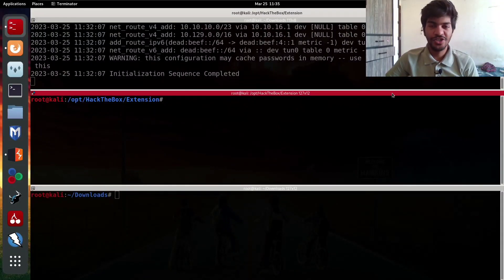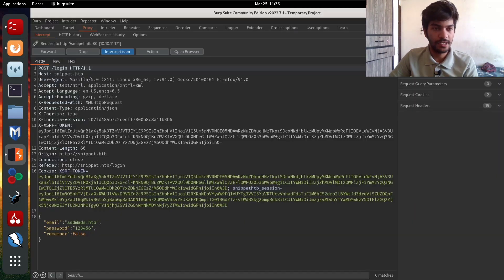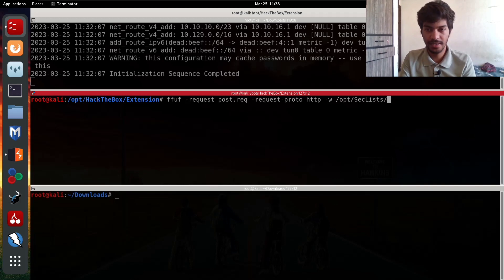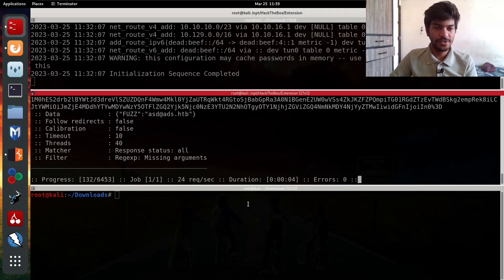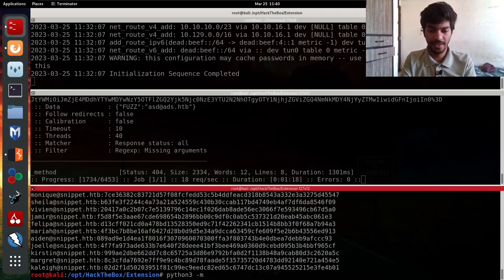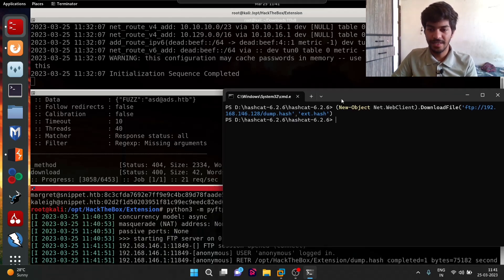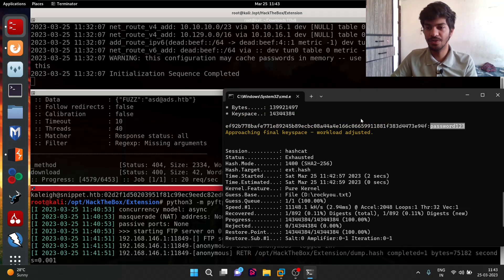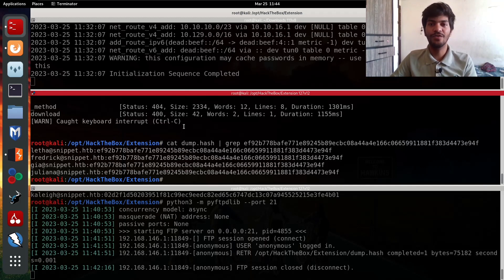Unlocking Secrets: How to Crack SHA256 Passwords with Hashcat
Are you curious about how hackers crack passwords? In this tutorial, we'll explore one of the most powerful tools for password cracking: Hashcat. Specifically, we'll show you how to use Hashcat to crack SHA256 password hashes.

SHA256 is a commonly used cryptographic hash function that can create a fixed-length, unique representation of any input data. It's often used to hash passwords before storing them in a database. While SHA256 is a secure hash function, it's not immune to attacks, and that's where Hashcat comes in.

We'll start by explaining the basics of hash cracking, including the difference between hashing and encryption, and the types of attacks that can be used to crack hashes. We'll then dive into Hashcat, exploring its features and how to use it to crack SHA256 hashes. Along the way, we'll cover topics like choosing the right attack mode, selecting the best wordlists, and using GPUs to accelerate the cracking process.

Whether you're a cybersecurity professional looking to improve your skills or just someone interested in learning more about password cracking, this tutorial will provide you with a comprehensive guide to using Hashcat to crack SHA256 hashes. So grab your favorite beverage, sit back, and get ready to break some passwords!